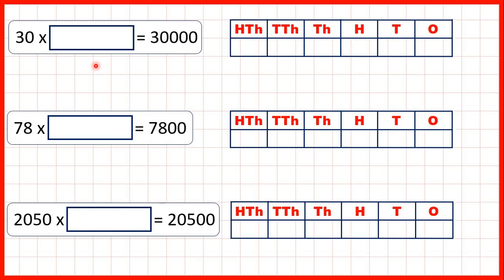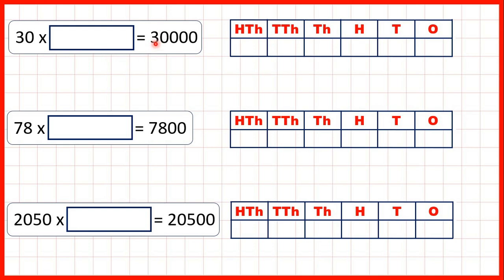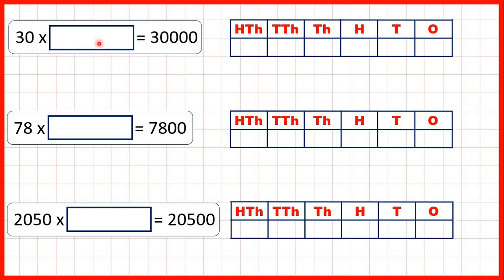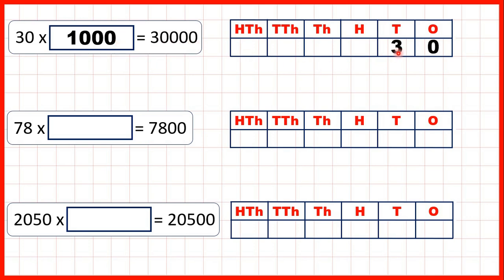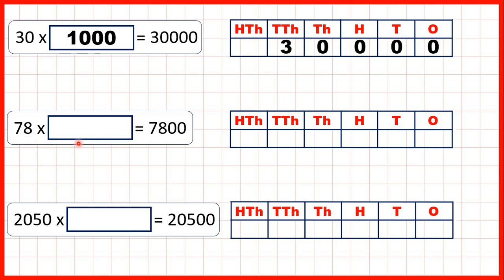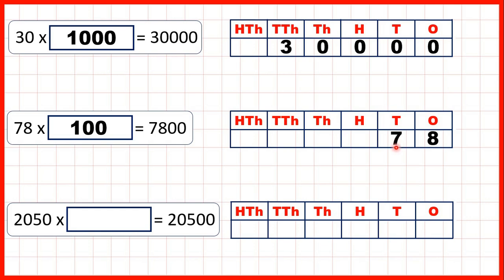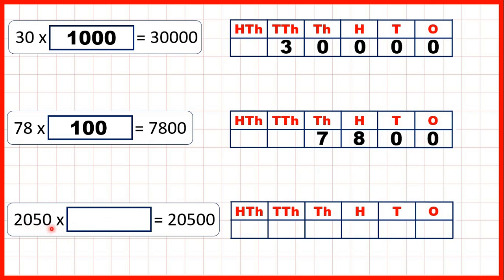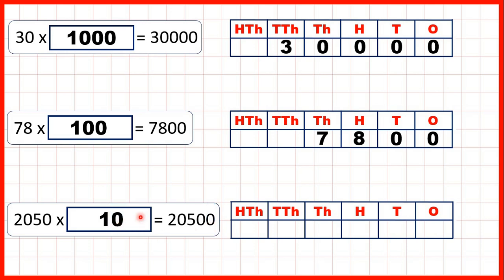Solve missing number problems for multiplying by 10, 100 or 1000 | Multiplication | Year 5